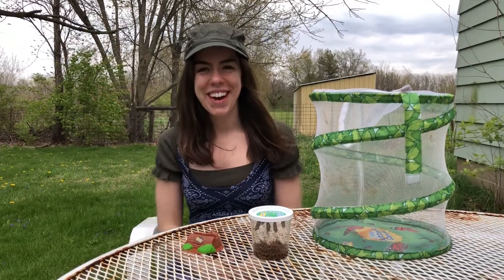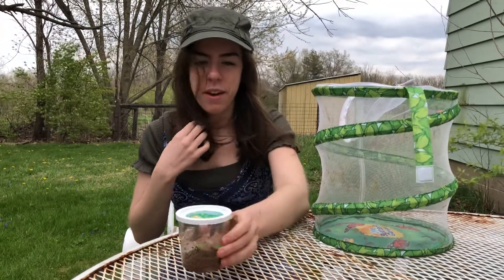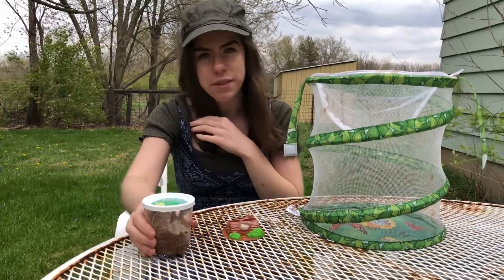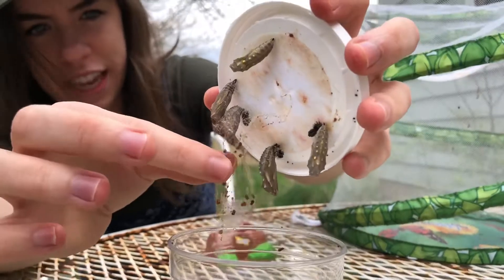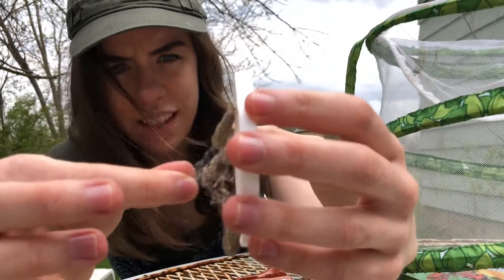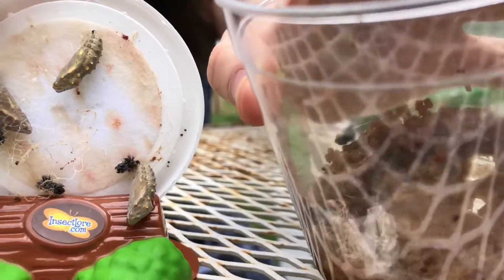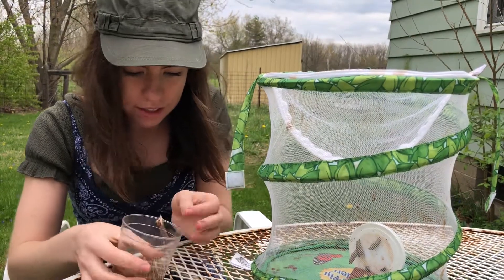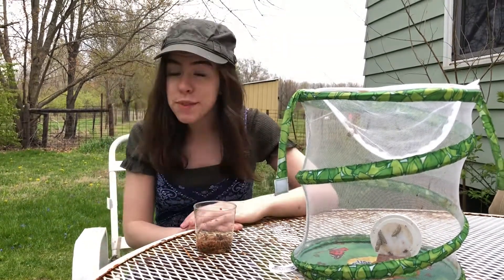Moving chrysalises from caterpillar cup to butterfly net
We were able to hang the fallen chrysalis back up on the lid; also Painted Lady caterpillars spin silk to protect themselves and grip onto leaves or branches